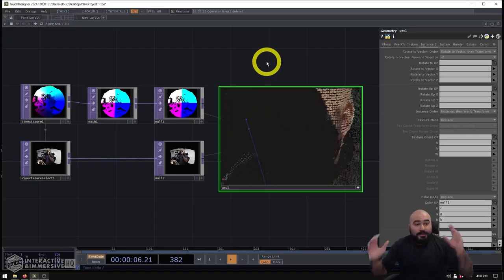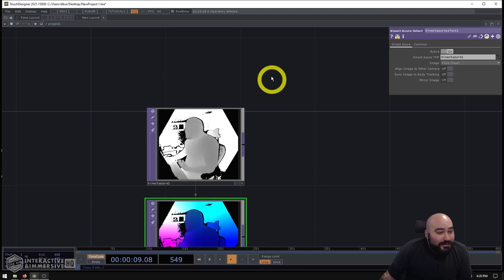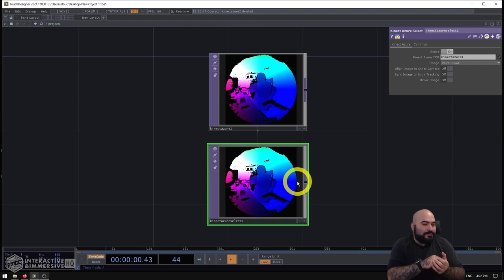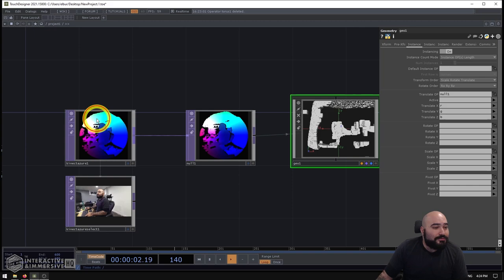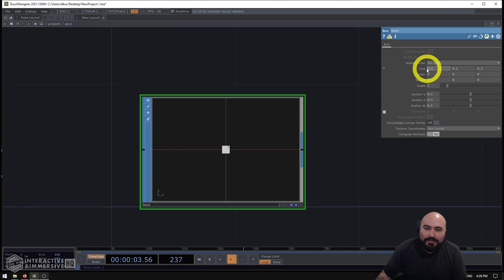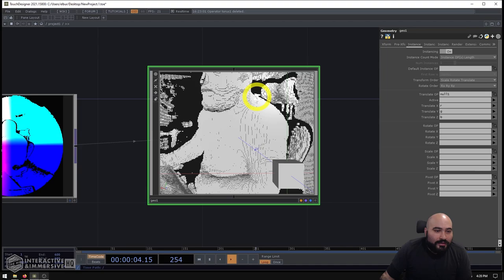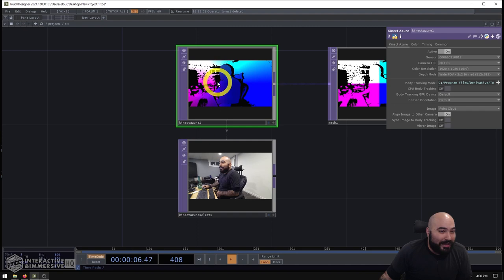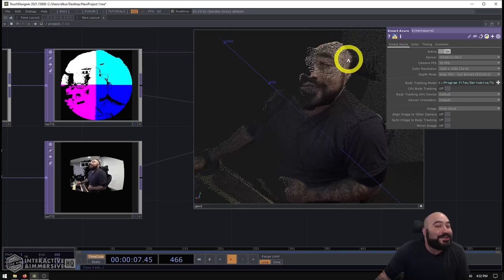Kinect Azure Point Cloud in TouchDesigner Tutorial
The Kinect Azure is a fantastic new sensor to use for your depth scanning and skeleton tracking purposes. Most people are surprised by how easily you can create a GPU accelerated point cloud of instanced geometry with it! In this video, Elburz shows you the basics of working with your Kinect Azure in TouchDesigner and how to put together a quick colour point cloud with only a handful of operators.